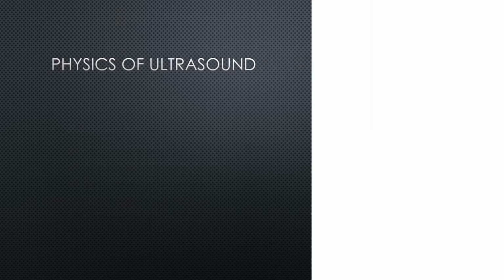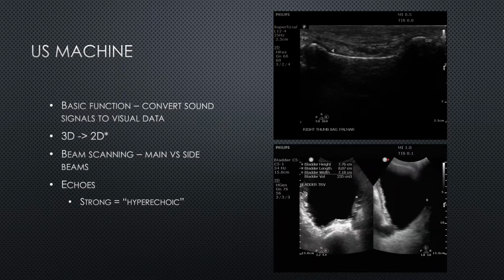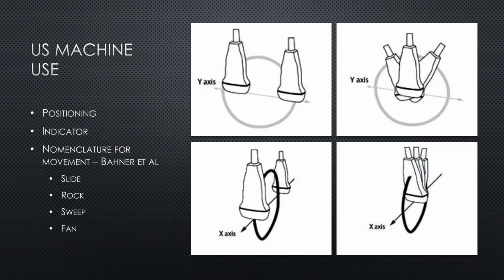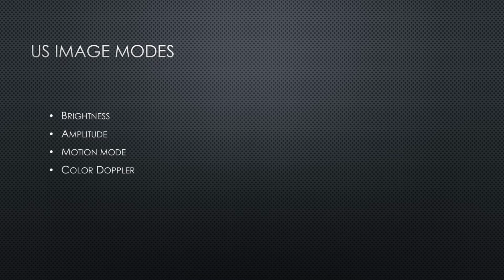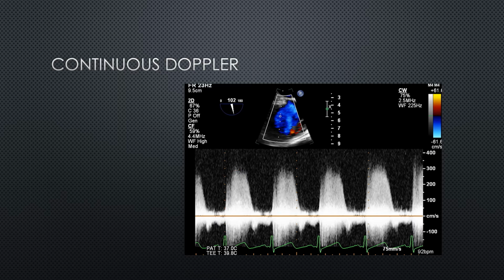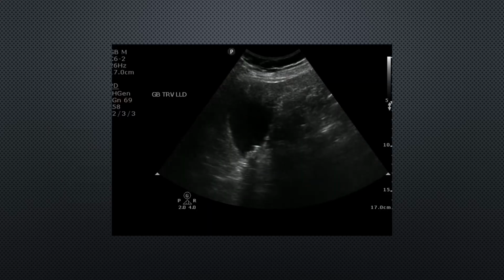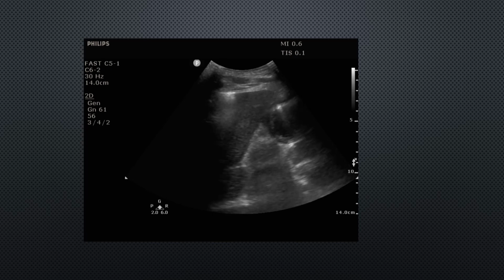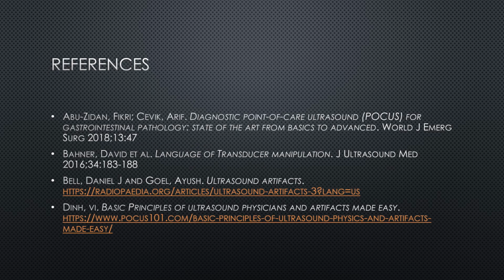1 Fundamentals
Part 1 of a 3-part lecture series about the fundamentals of ultrasound as an imaging modality.

This lecture discusses the physics of ultrasound, imaging modes, and artifacts.